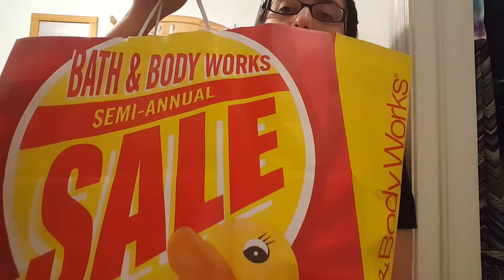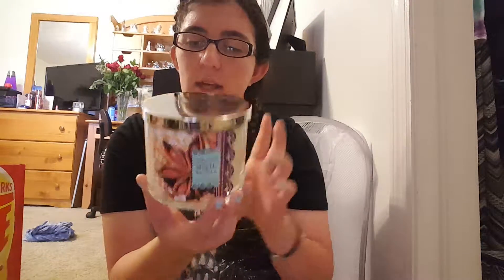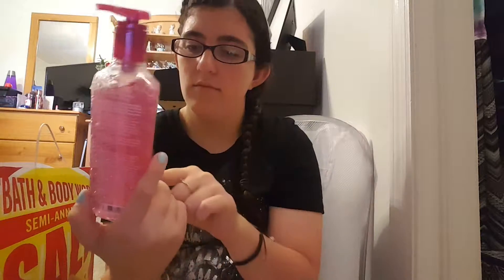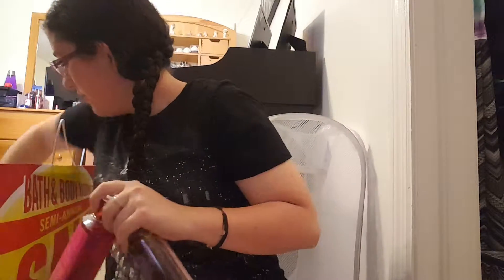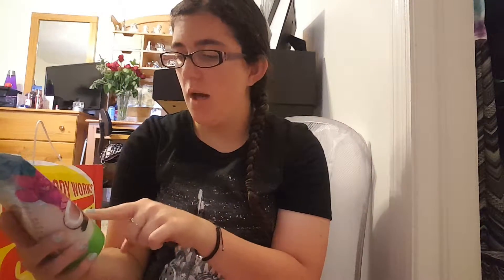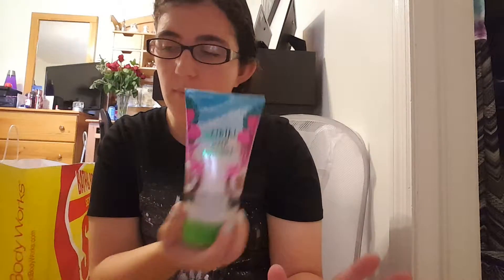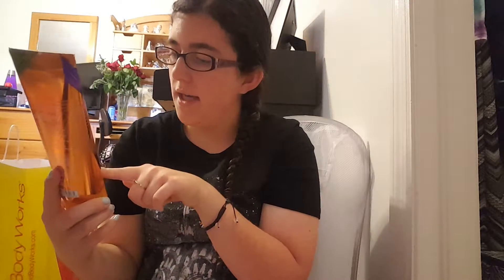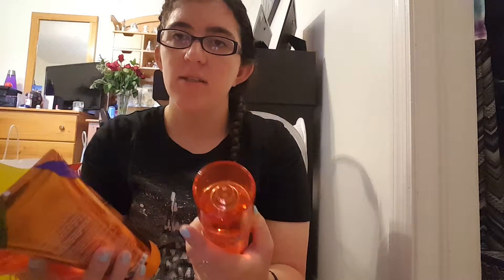B&bw and Victoria secret semi annual sale haul 2016